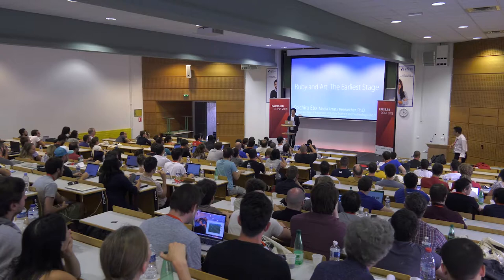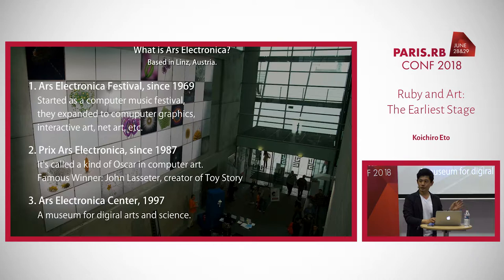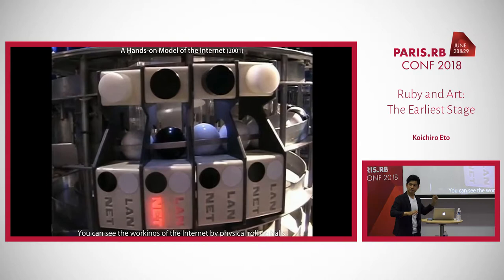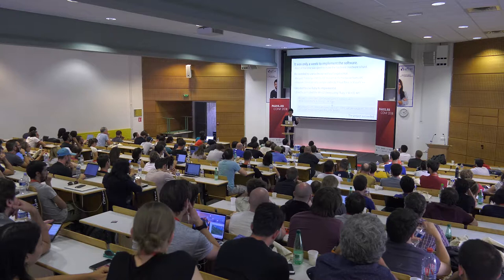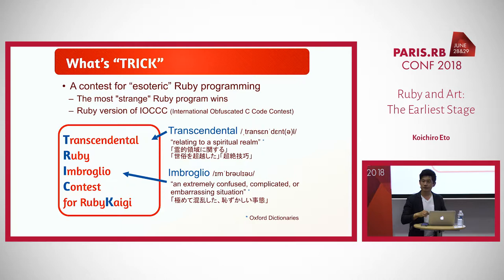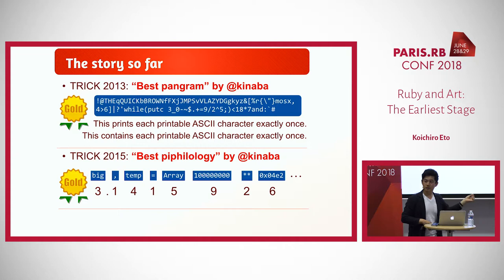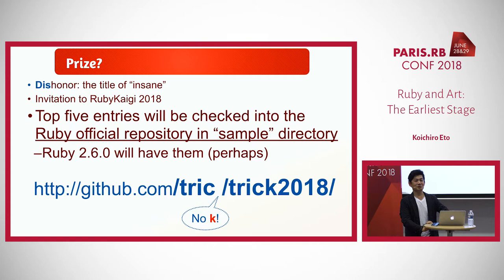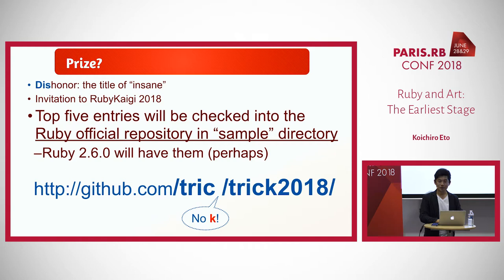"Ruby and Art: The Earliest Stage" by Koichiro Eto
Recorded in June 2018 during in Paris.